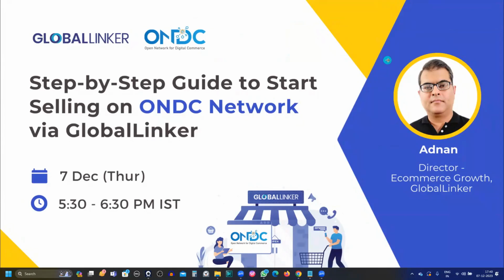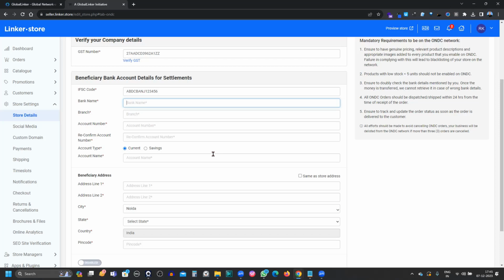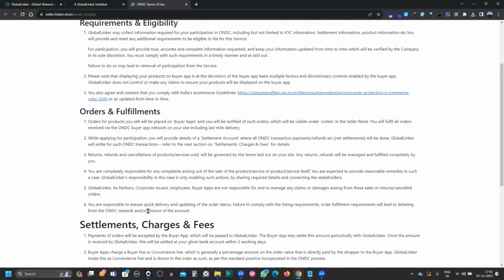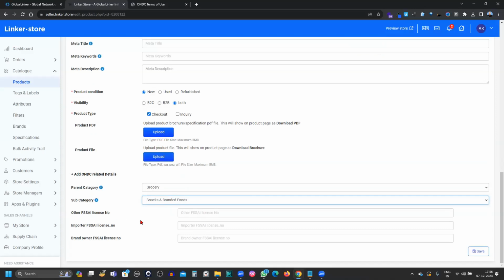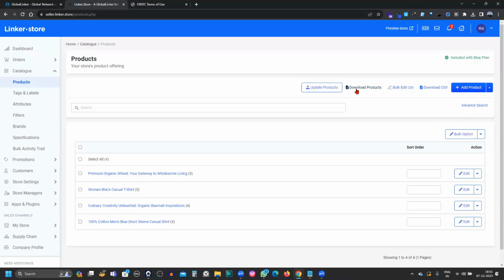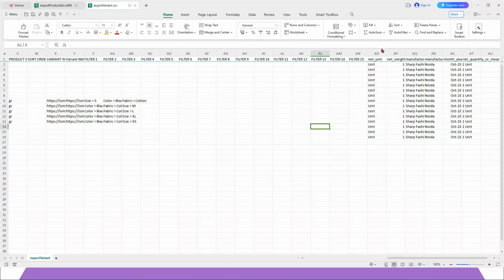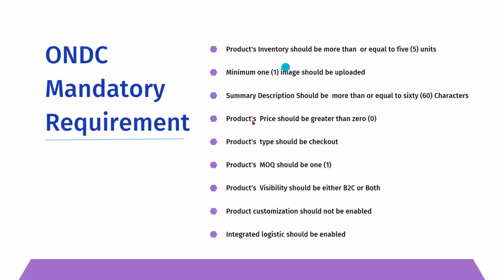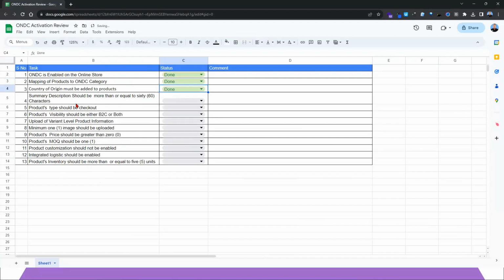Step by Step Guide to Start Selling on ONDC Network via GlobalLinker 7 December 2023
Open Network for Digital Commerce (ONDC) is set to revolutionize the ecommerce landscape much like UPI transformed the payments sector. By becoming a part of ONDC, you can unlock multitude benefits including enhanced visibility, access to new markets, and streamlined operations.

As a valued member of GlobalLinker with an online store, you are uniquely positioned to leverage the advantages offered by the ONDC network. Whether you are eager to grasp the step-by-step process of selling on the ONDC Network or have previously attempted to enable ONDC on your online store without success, we have an exclusive session tailored for you.

Join us on 7 December (Thursday) at 5:30 PM IST for an online session with Adnan, Director of Ecommerce Growth at GlobalLinker. During this session, he will guide you through the intricacies of starting to sell on the ONDC network, ensuring that you make the most out of this game-changing platform.

Discussion Points
- Introduction to ONDC & the Opportunity
- Steps to Join ONDC via GlobalLinker
- Mistakes to avoid while enabling ONDC

Don't miss out on this opportunity to propel your business to new heights.